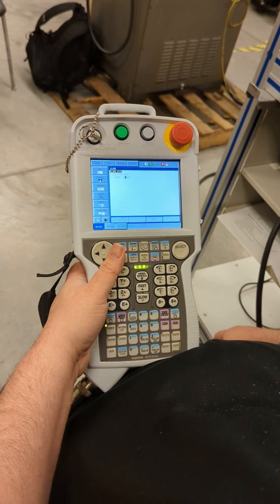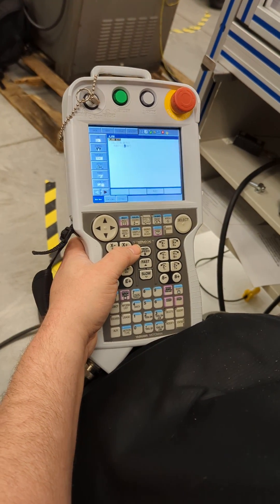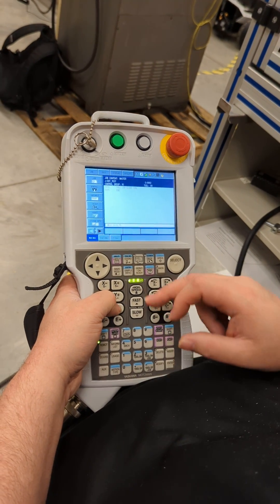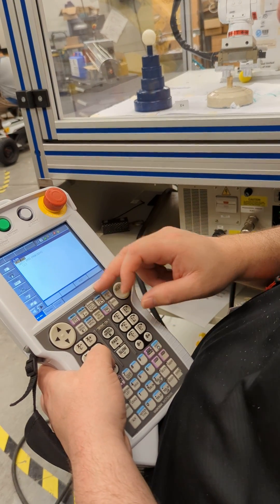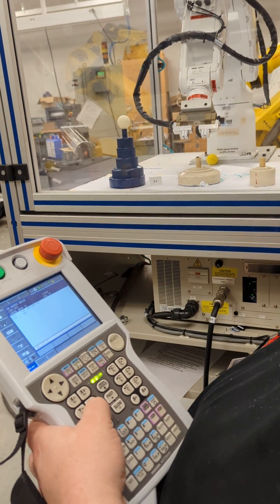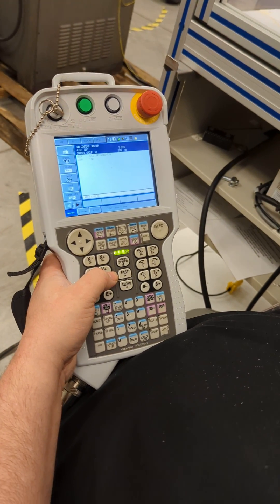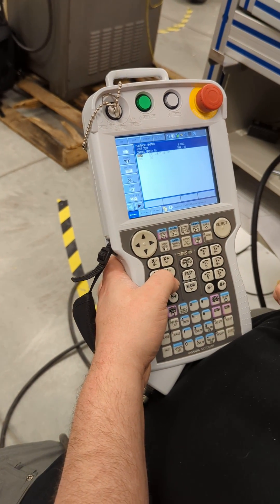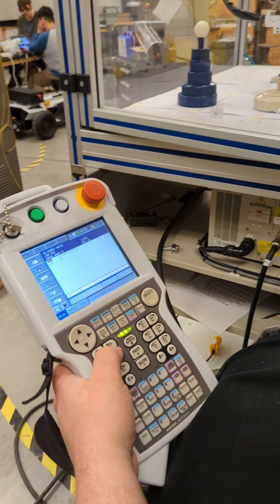Collision Detection Crash Handling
How to reset and clear a collision or crash error on the Yaskawa Robot.